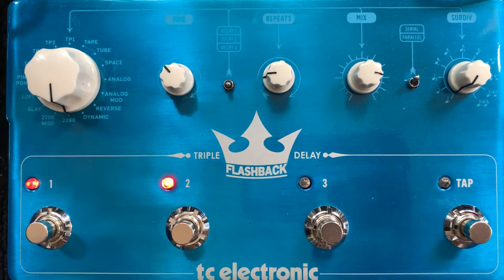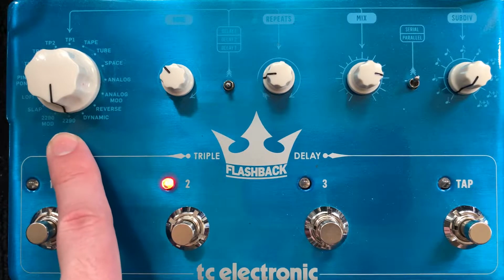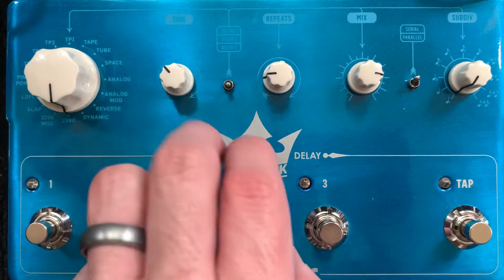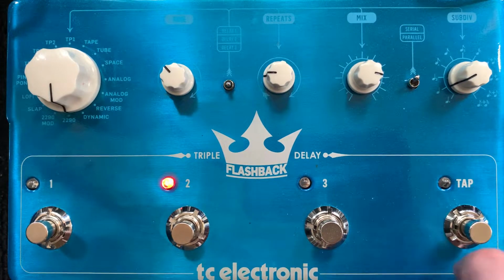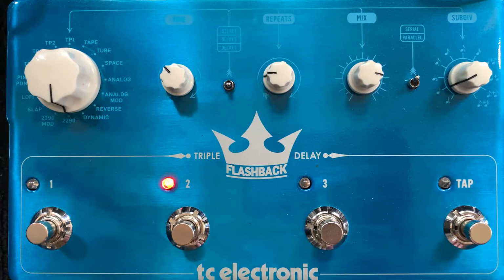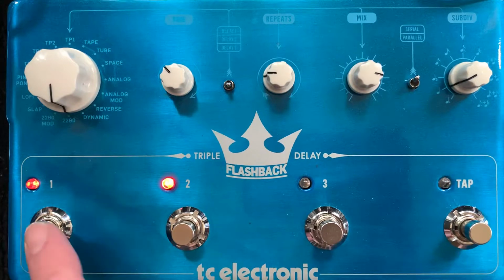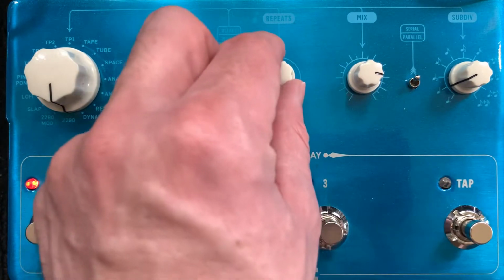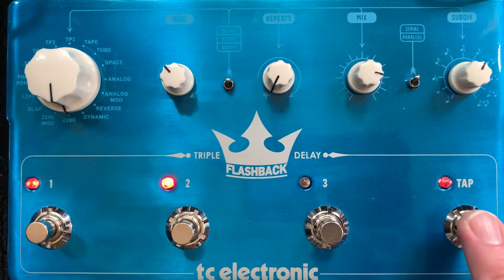Don’t Forget Me Delay Settings Tc Electronic Triple Delay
Update on how to get John Frusciante’s delay settings on Don’t Forget Me using Tc Electronic Triple Delay.